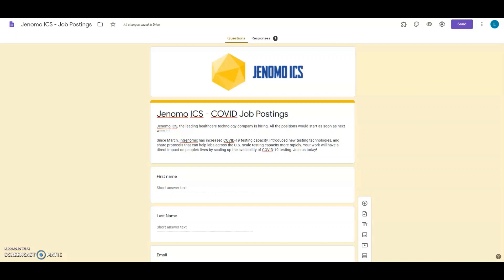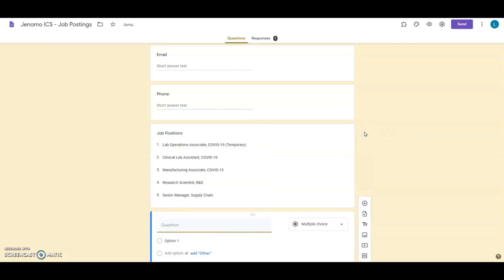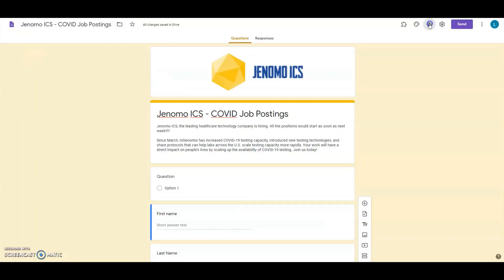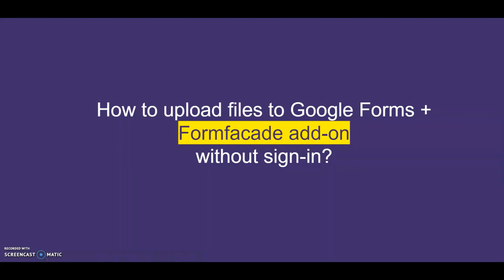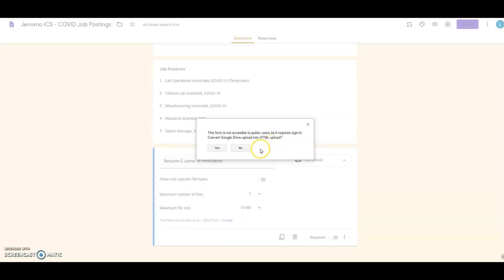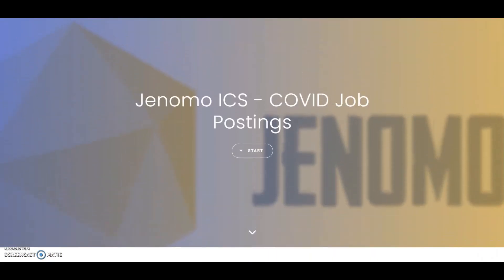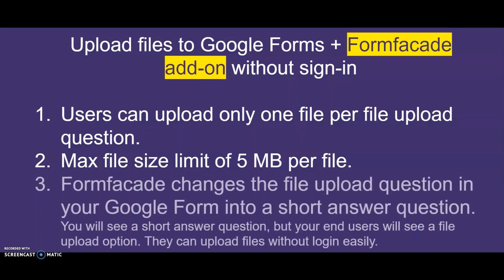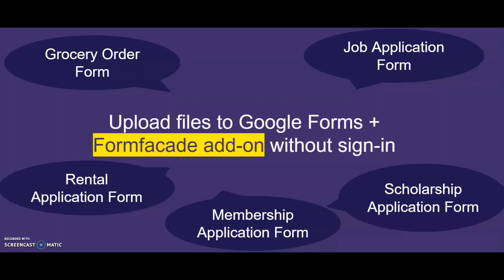How to upload files to Google Forms without sign-in?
What's the difference between Google file upload and Formfacade HTML file upload?
Google Form's file upload question requires your users to be signed in to a Google account to upload their file and submit their response. The files are uploaded to the form creator's Google Drive.

Timestamp

00:00 Introduction
00:28 Create Google Form without add-on
01:07 Limitations of Google Forms
02:14 Upload files without log in
02:22 Install Formfacade add-on
02:40 Customize the form
03:09 Preview the form
04:09 Formfacade file upload options
03:19 Share the customized form with users
04:45 Conclusion

Formfacade converts the Google file upload into a HTML file upload. The users will be able to upload a file using the upload file button and submit the form without having to sign in with a Google account. In the Google form, the file upload question will be converted in to a short answer question, where the url location of file uploaded by the user will be displayed.

Read more on how to use Formfacade to let your users upload their files to Google Forms without sign-in: